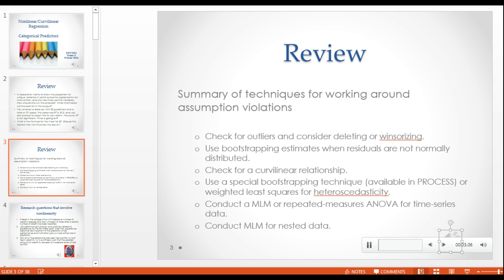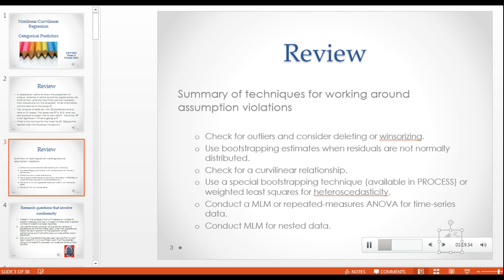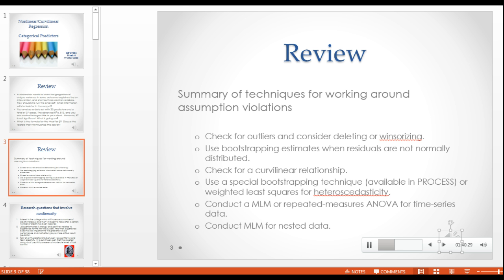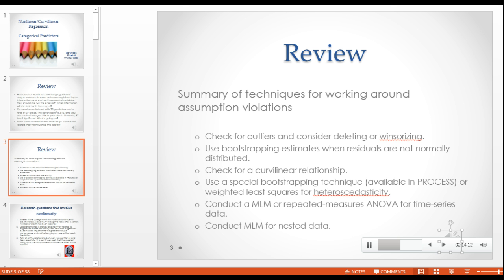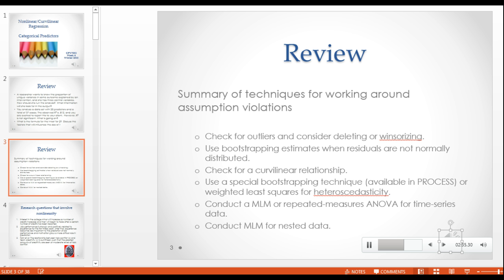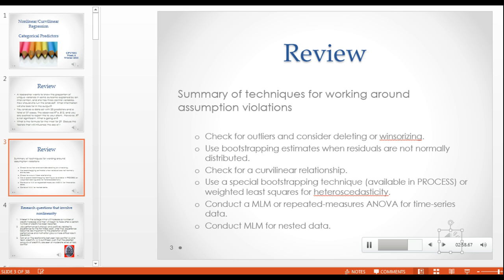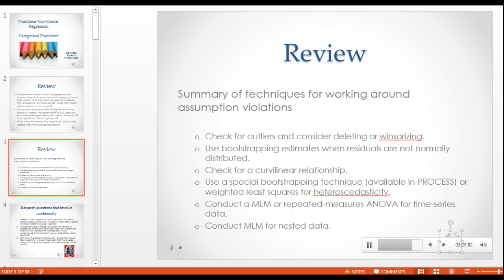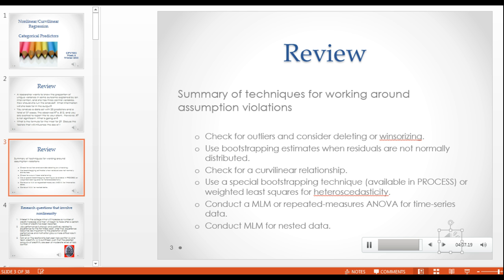Week 4 Slide 8